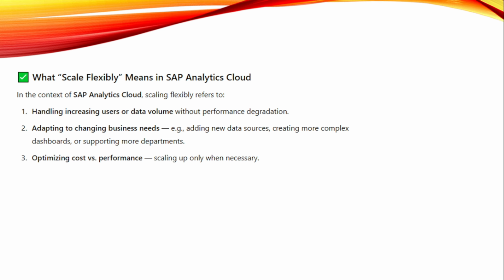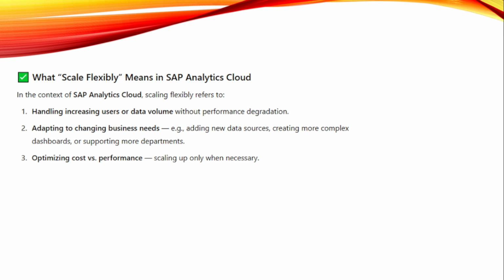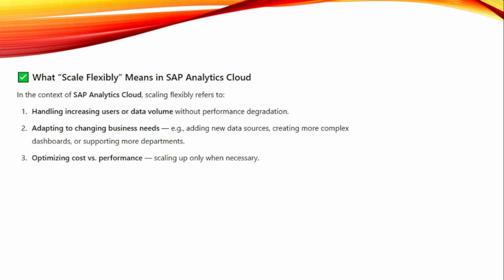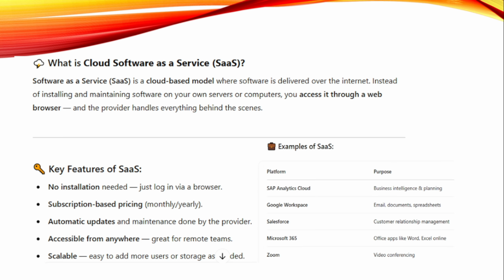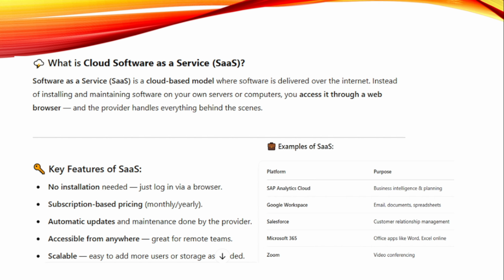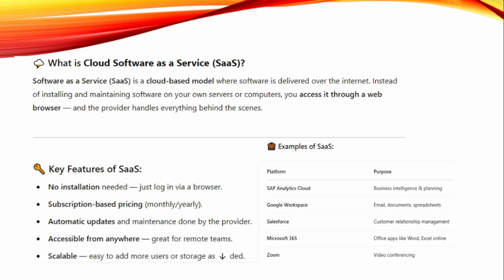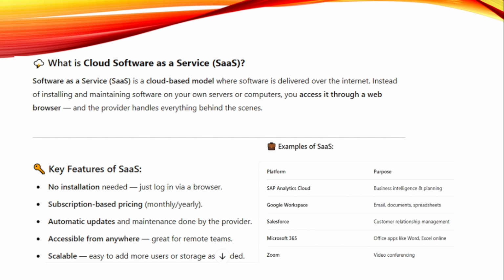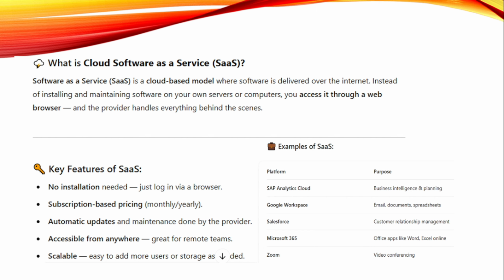SAP Analytics Cloud - New Advance Features || 2025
MSha Tech : SAP Analytics Cloud - New Features || 2025

You can download the Excel file for sample data at this

sac application designer
sac analytical application
sap analytics cloud tutorial
sap analytics cloud demo